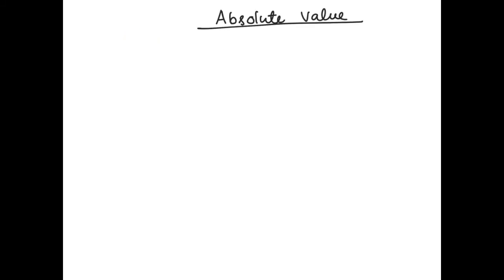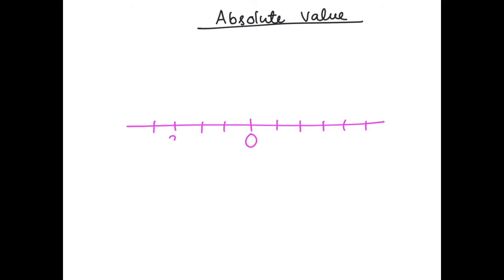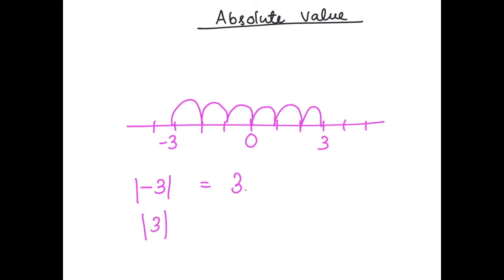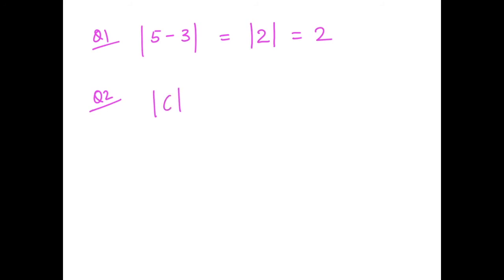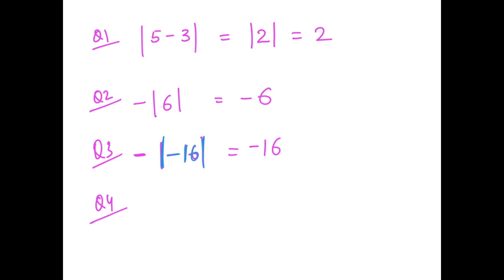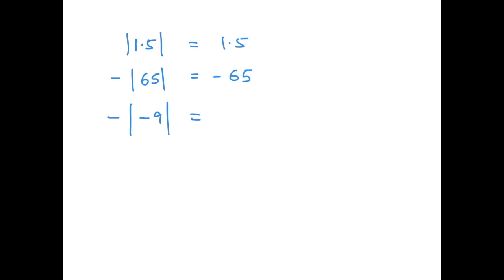Absolute value of a number and expression | Learn with examples and questions| GeniUS Mathematicians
Hi mathematicians!

In this video, learn about the absolute value of numbers and expressions and practice questions related to the topic!